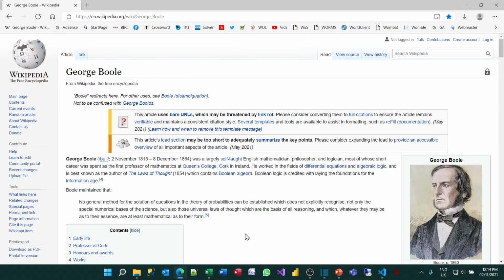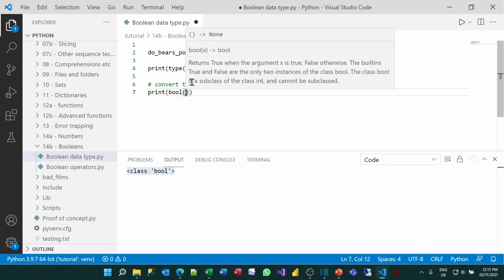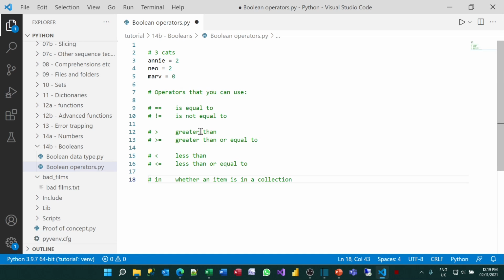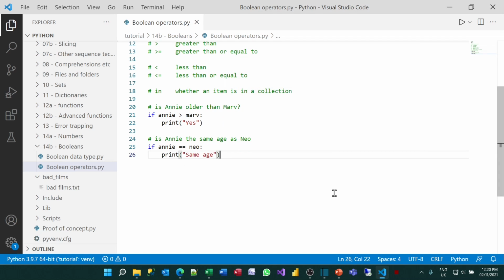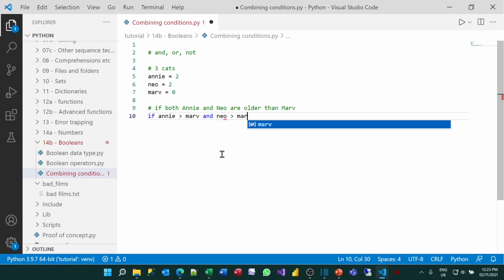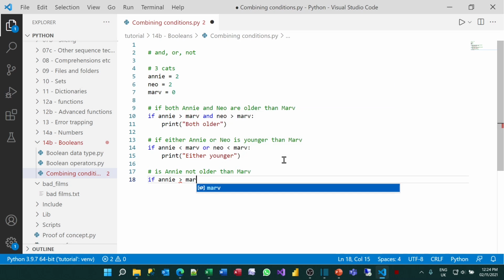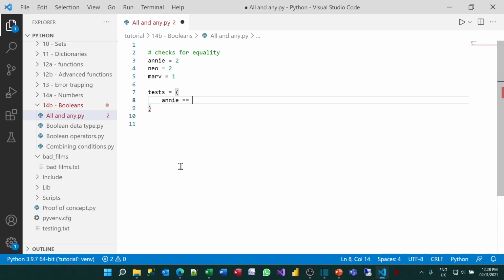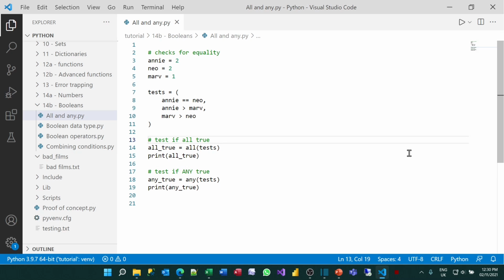Python Part 14b - Working with Booleans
A summary of ways in which you can work with the Boolean data type (representing True or False) in Python.

Chapters
00:00 Topic list
00:53 The Boolean data type
02:40 Boolean operators
04:56 Combining conditions
07:12 All and Any